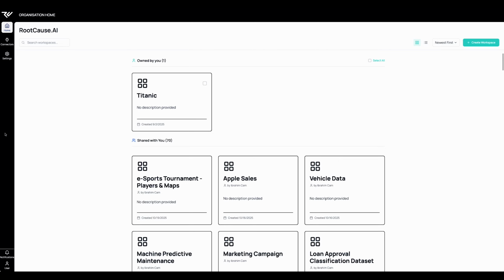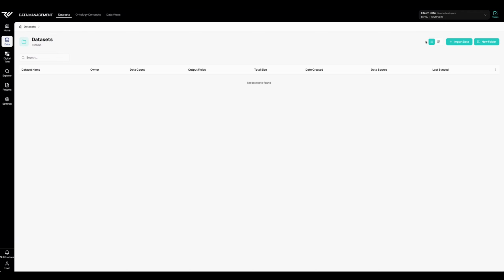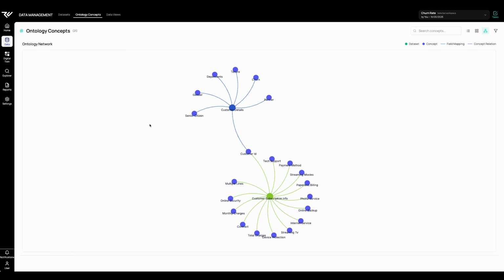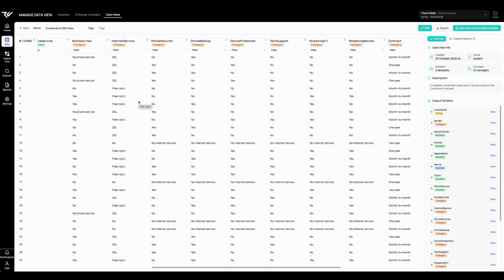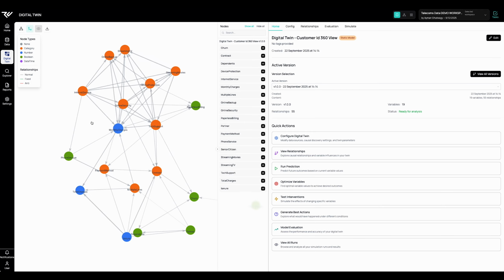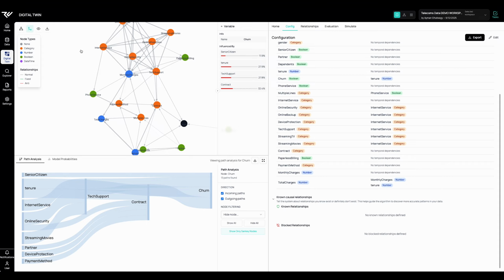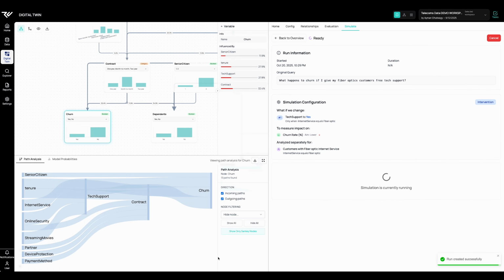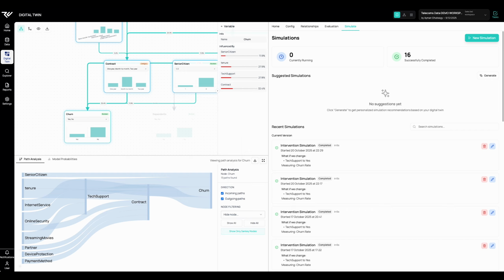RootCause.ai Platform Walkthrough | Causal AI Enterprise Solution